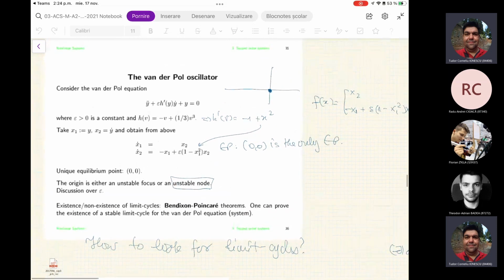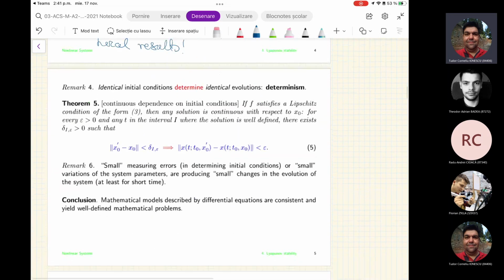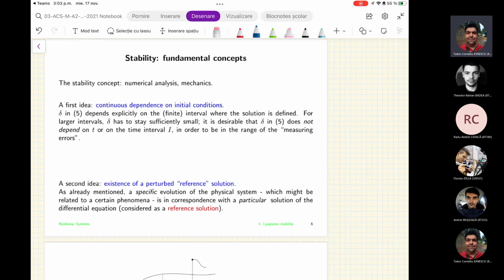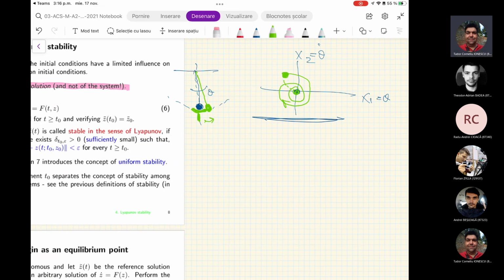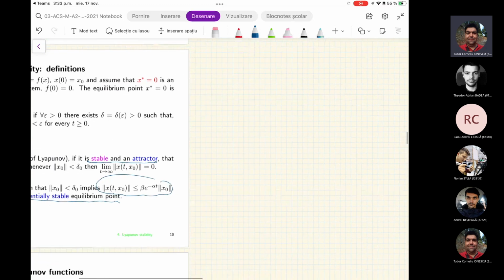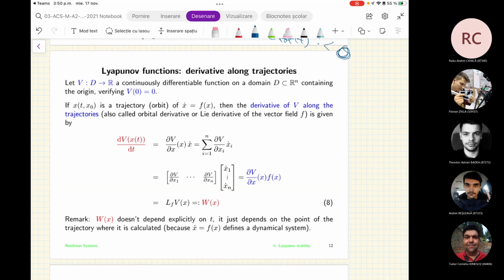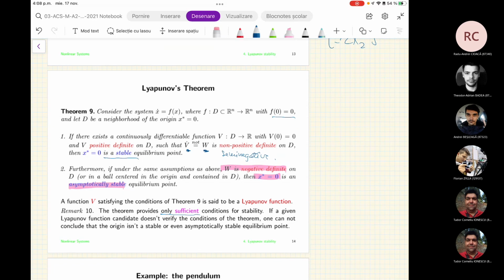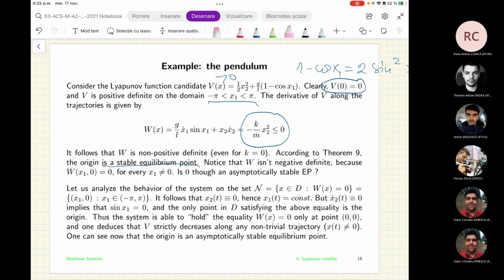2021 11 17TCI NLC@6CS ACS UPB Lecture7EN